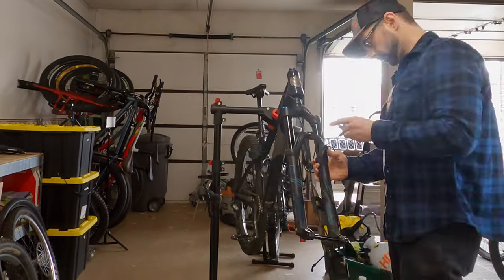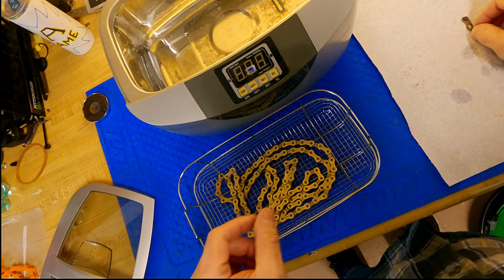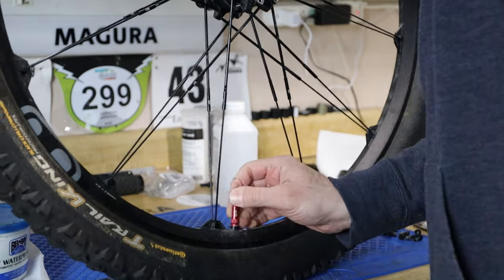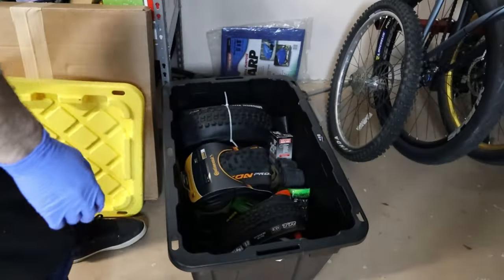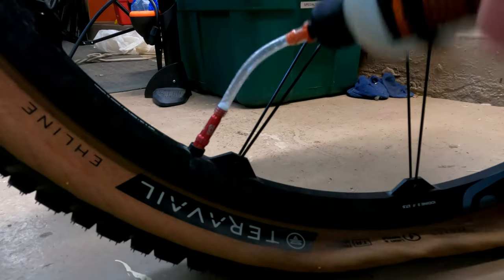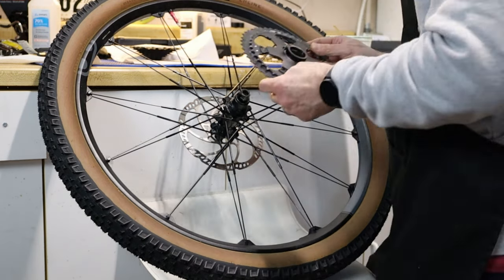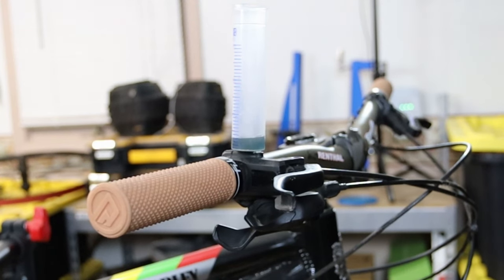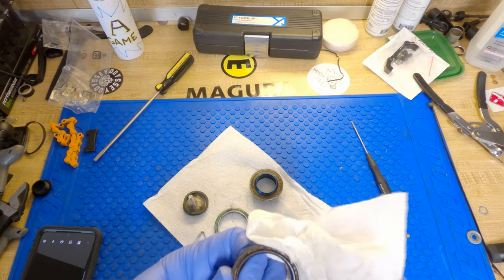Refreshing My Trail Hardtail MTB | My 26.9lb Custom Ragley Marley | Custom Hardtail Build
Trail Hardtail MTB Refresh: We are giving my trail hardtail a deep clean and refresh. This is a custom built Ragley Marley.

Frame: Ragley Marley Size Medium

Fork: Fox 34 Performance Elite FIT4 (Sadly No longer available in 27.5in). The Marzocchi Bomber Z2 is a great alternative.

...and
Jenson USA

Check them out for your parts and accessories needs.

Hardtail
Polygon Xtrada 6

Enduro Bike
Rocky Mountain Altitude C50

Helmet
Half Shell: Troy Lee Designs A2 MIPS

Camera Gear
GoPro Hero 9 Black

Stuntman Chest Mount

Shoes
Five Ten Trailcross Mid Pro

Gloves
Tasco